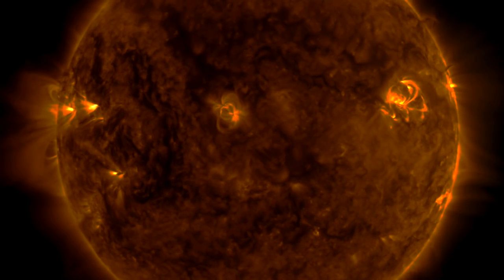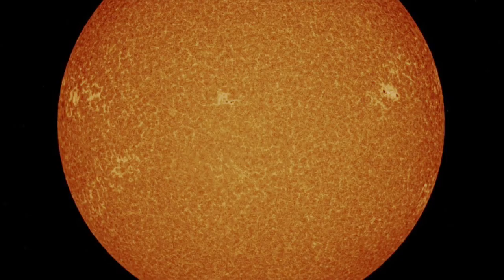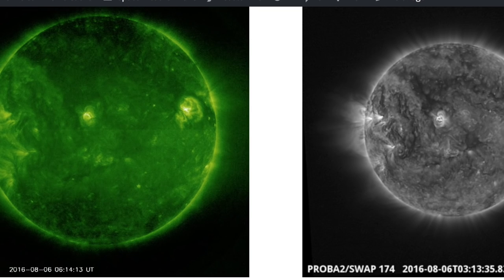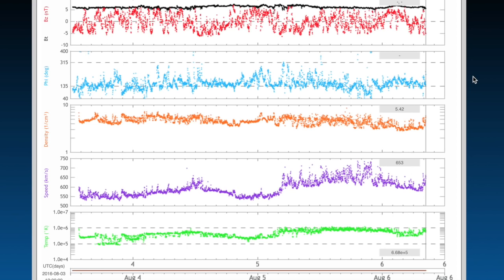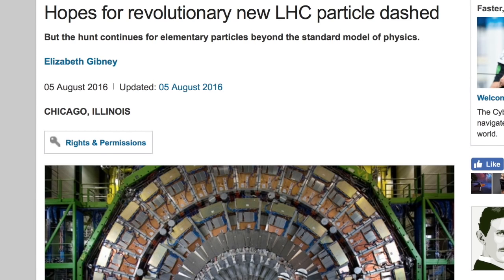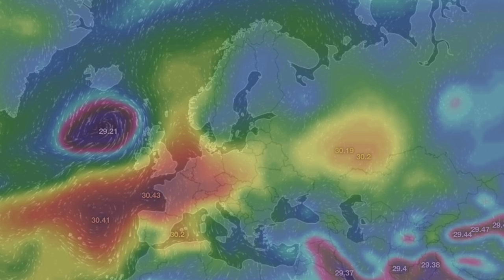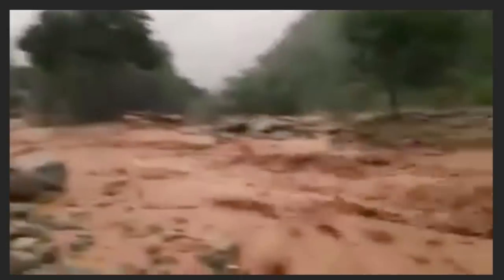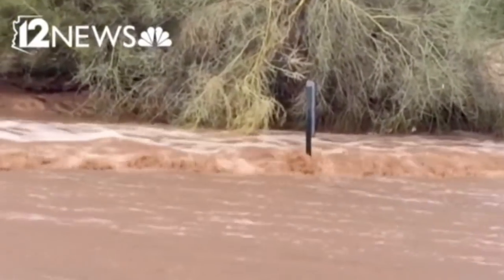Space Weather, CERN Oops, Major Flood | S0 News Aug.6.2016